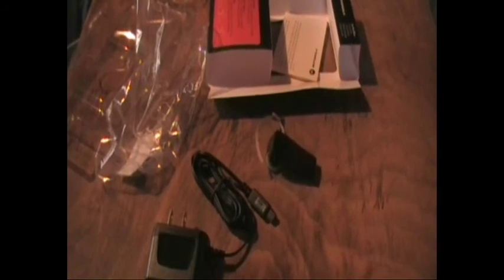Motorola HK 100 Unboxing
An unboxing of my new Motorola HK 100, which I will be reviewing in the near future.